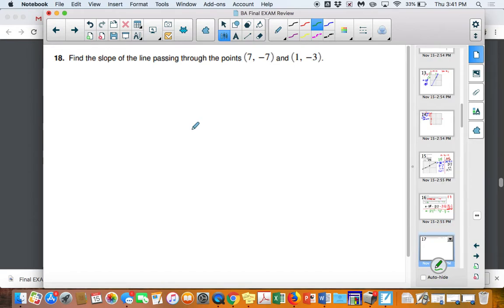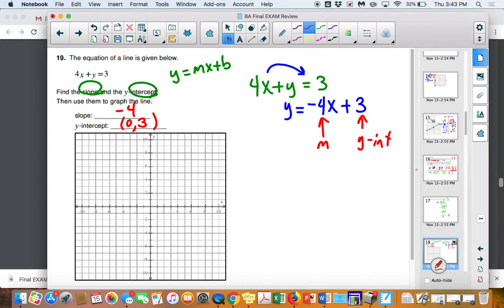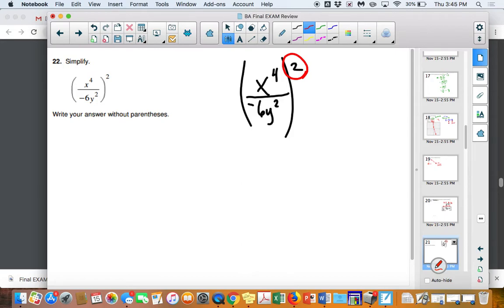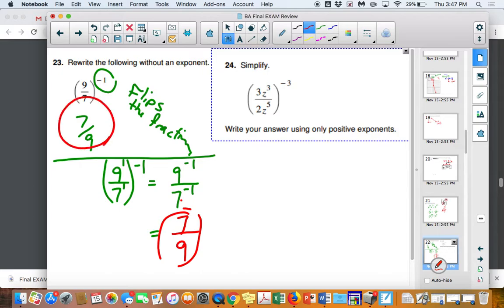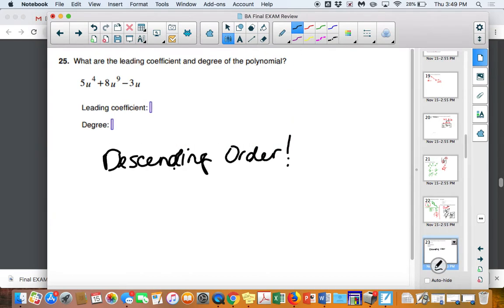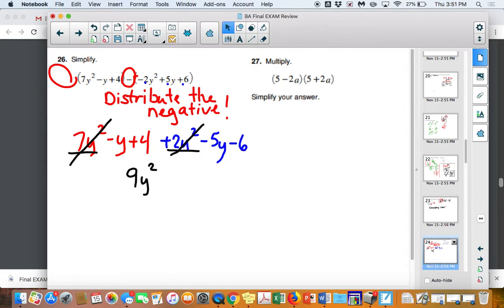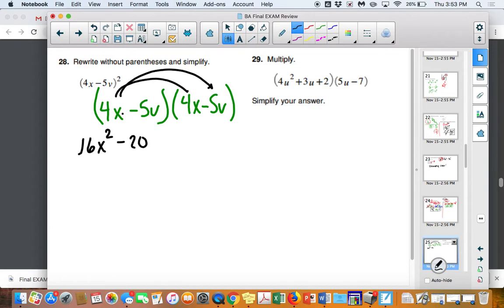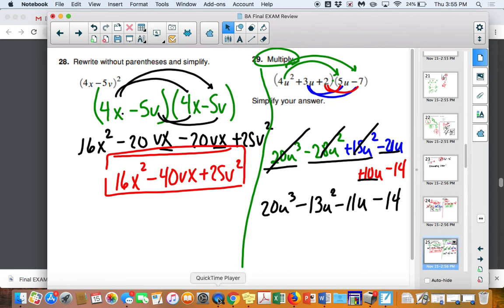BA Final EXAM Review #18-29